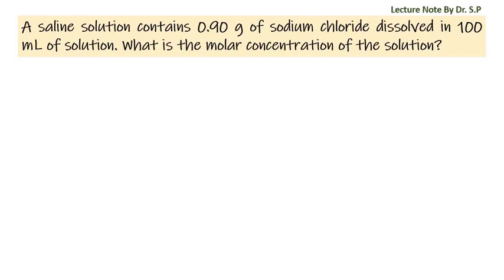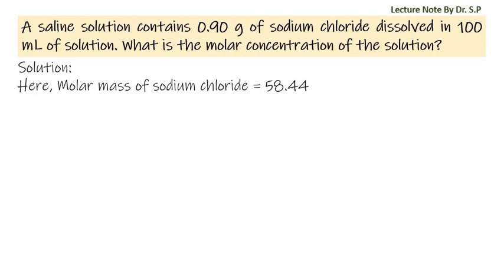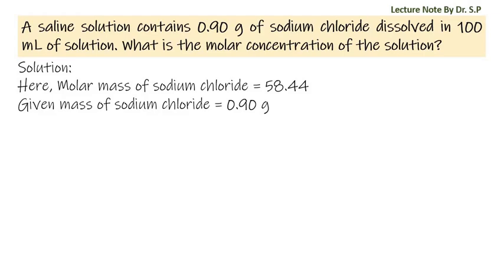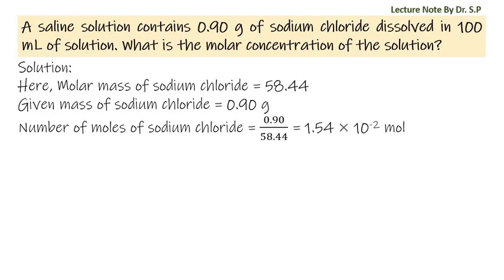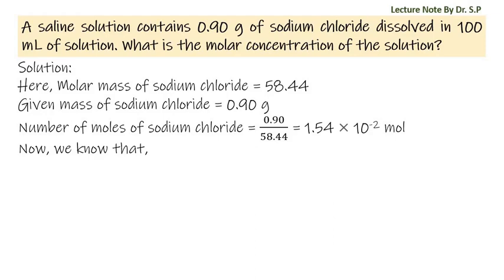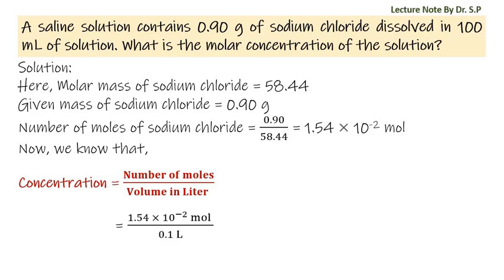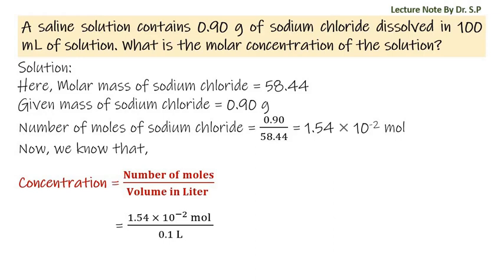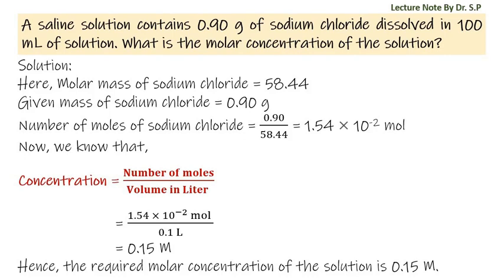Numerical Problem, Volumetric Analysis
A saline solution contains 0.90 g of sodium chloride dissolved in 100 mL of solution. What is the molar concentration of the solution?